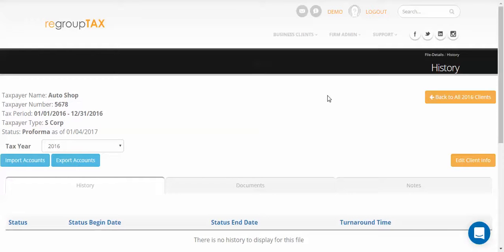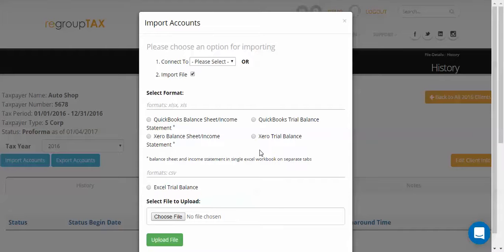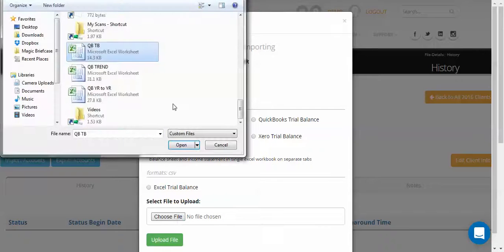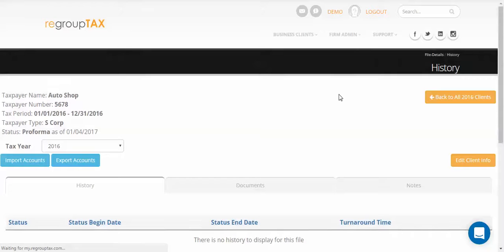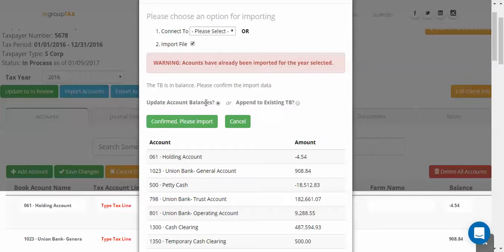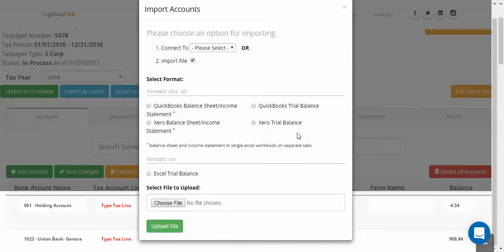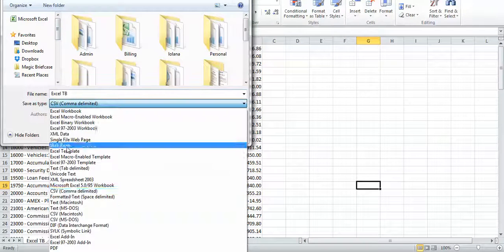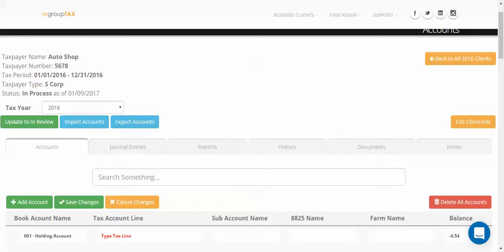How to Import Financials/TB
Check out how to import either the Balance Sheet/Income Statement or a Trial Balance.